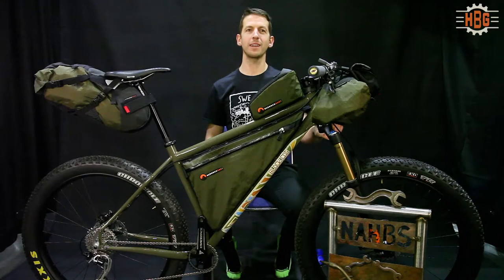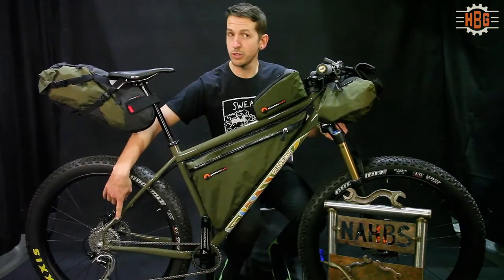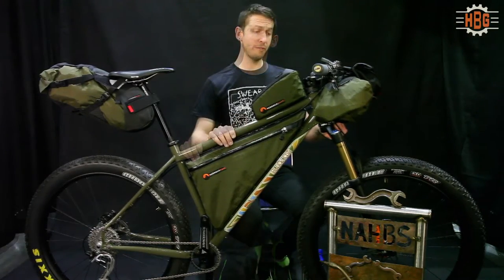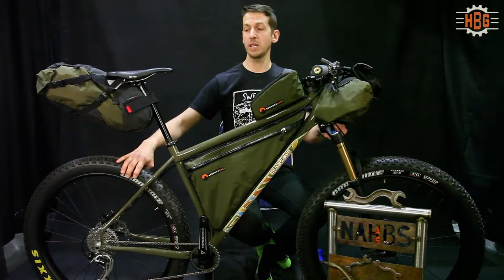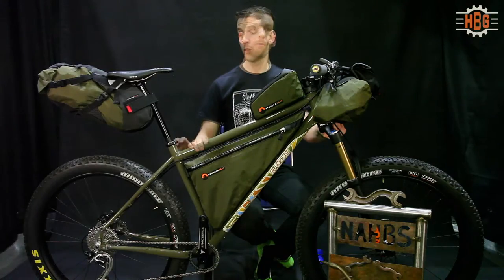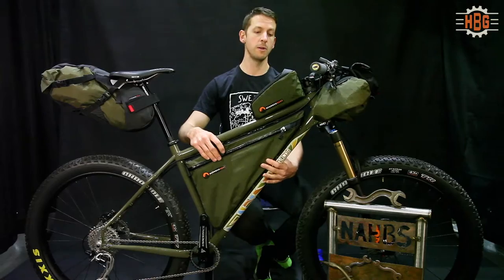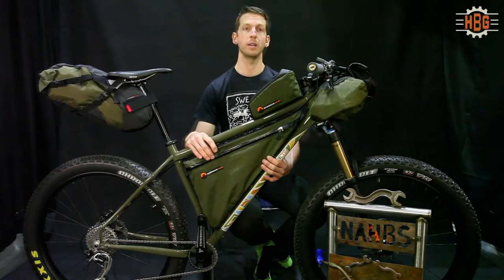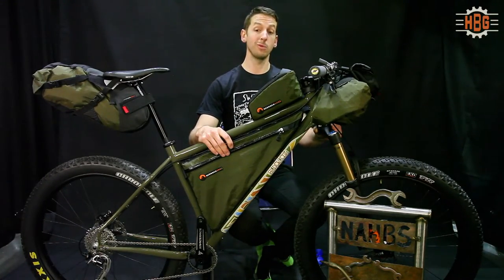2016 NAHBS Awards winners - Todd Ingermanson of Black Cat Bicycles, winner of the Best in Show award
Todd Ingermanson of Black Cat Bicycles talks about an adventure bike he made which combines a clever mix of tubes, components and bag attaching devices.